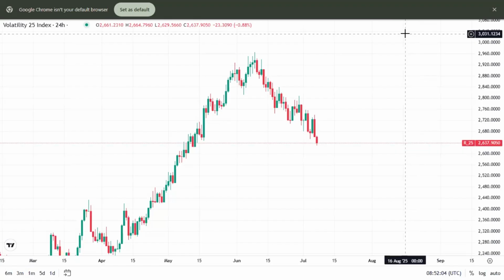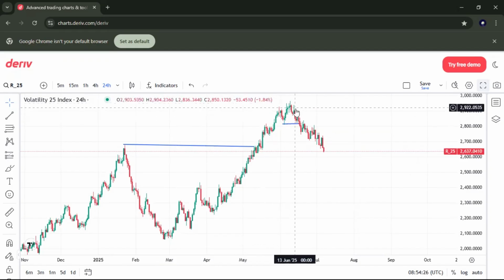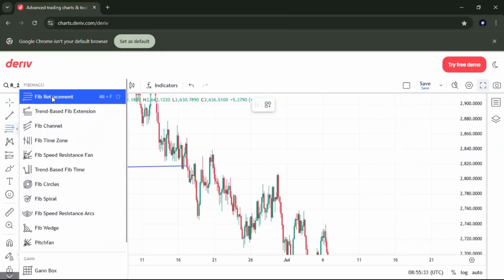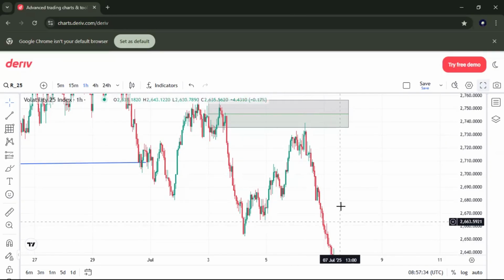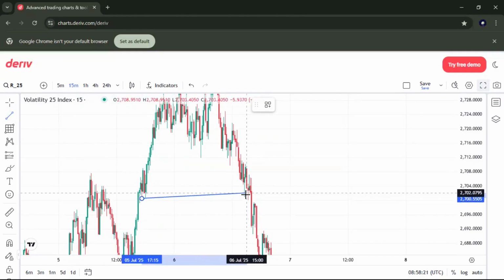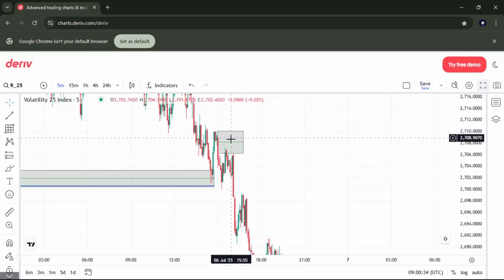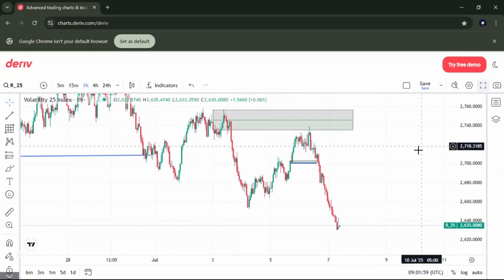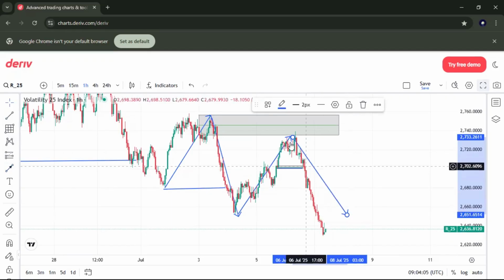$7 to $125💎🔥🔥❤️.... A Complete Analysis On The Movement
UNDERSTANDING TOP DOWN ANALYSIS💎🔥🔥❤️